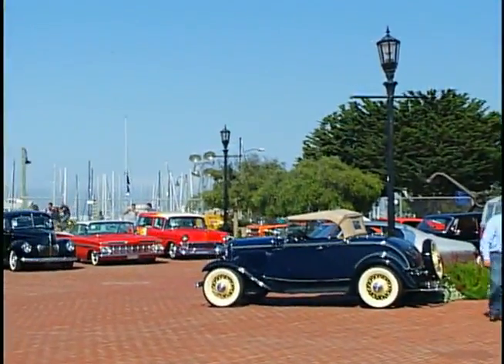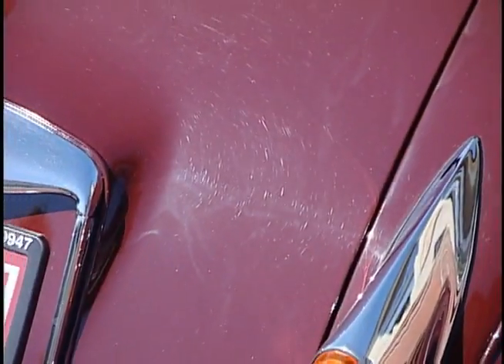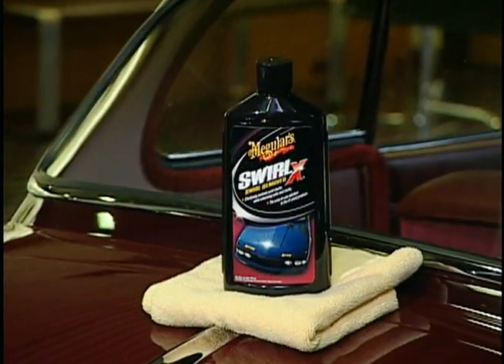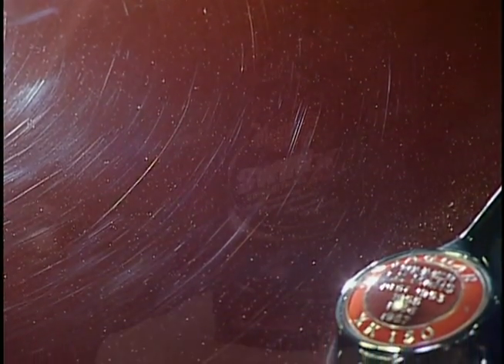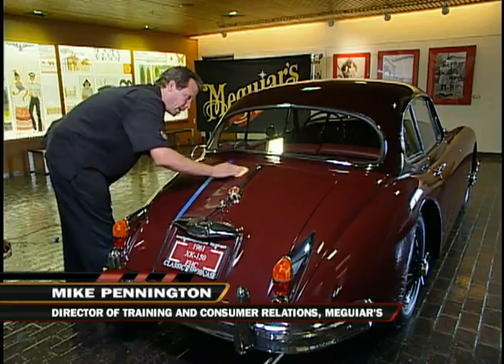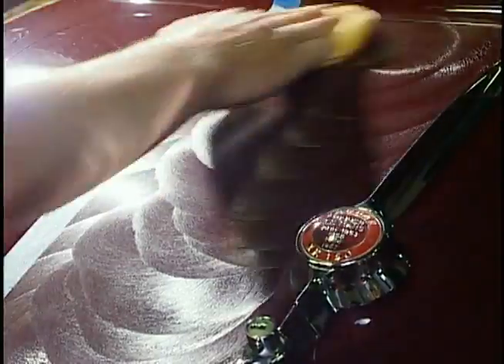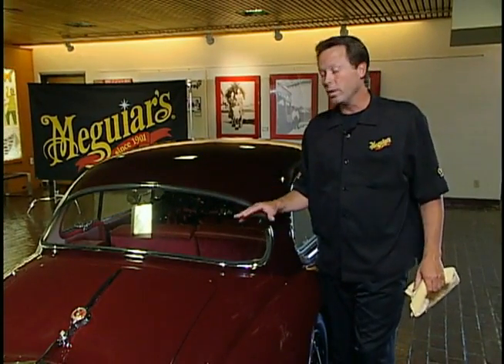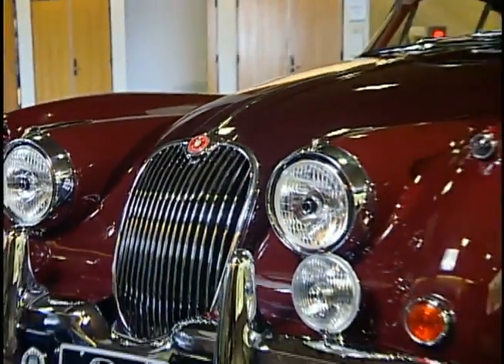Meguiars SwirlX Hare Giderici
Meguiars, Sonax, Mothers, Farecla, California Scents. ve daha bir çok kaliteli otomobil bakım ürünlerini ayağınıza getiren online alış veriş sitesi